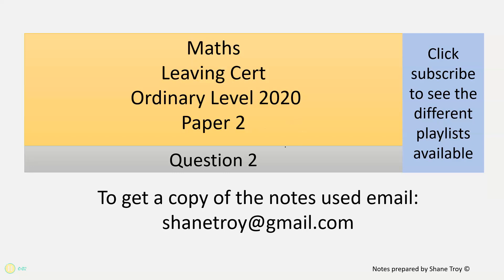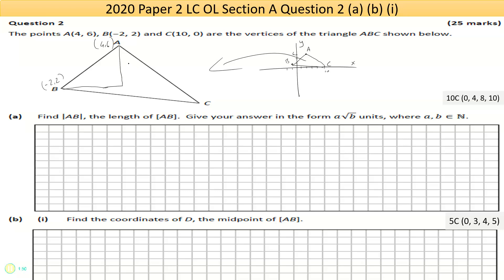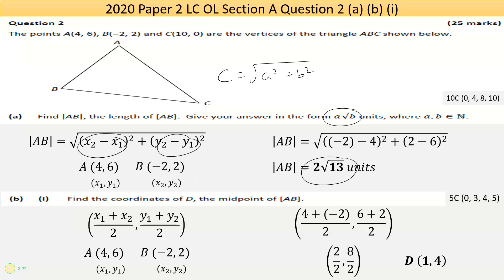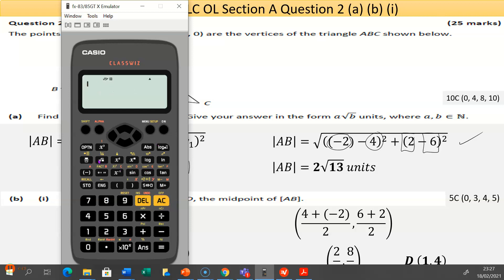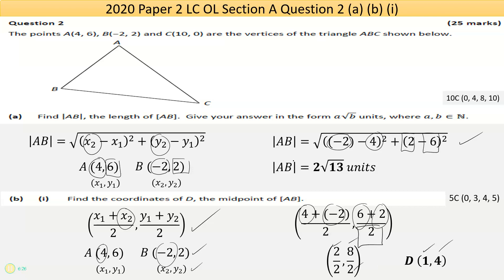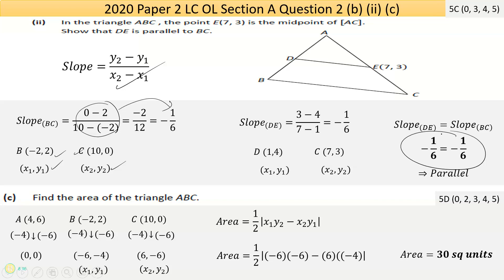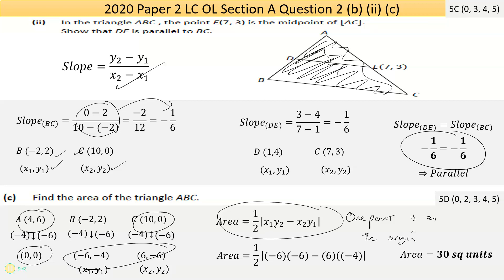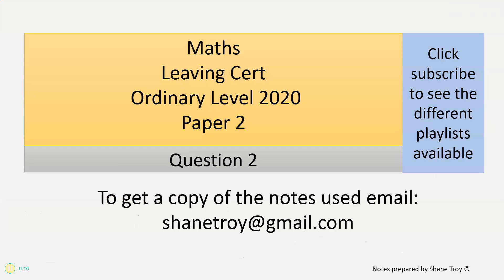Maths screencast 2020 Paper 2 LC OL Question 2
The questions and worked example used in this video are available. Hope this video proves useful and would love to get feedback about any improvements that could be made.